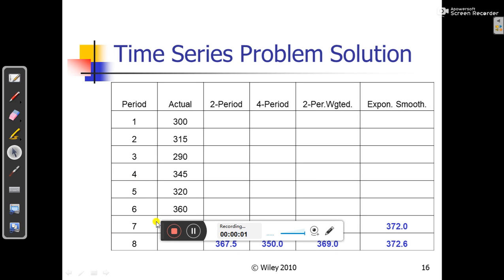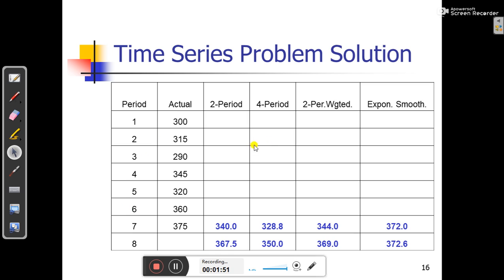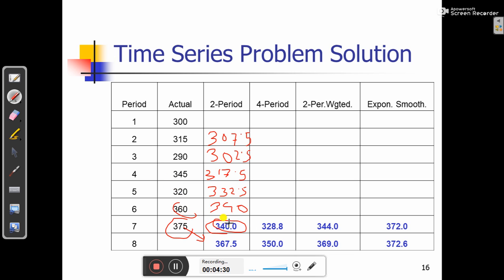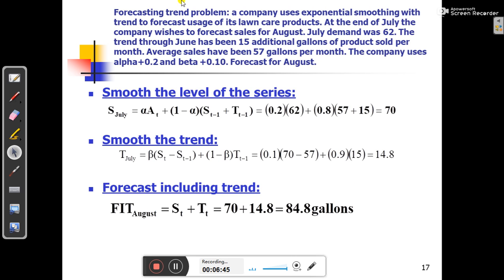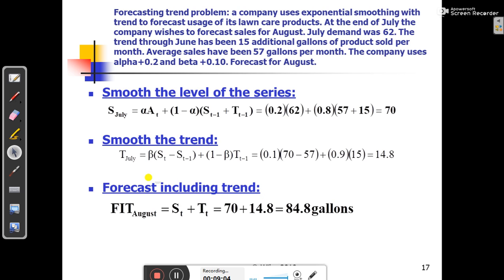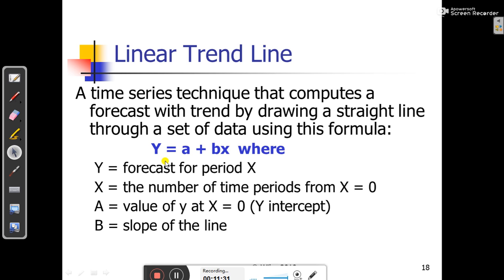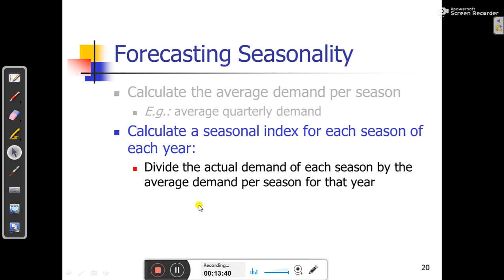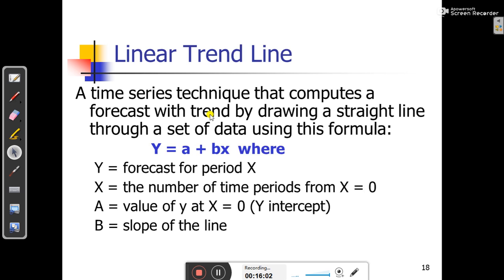Cycle 11 Day 4 Forecasting - 3